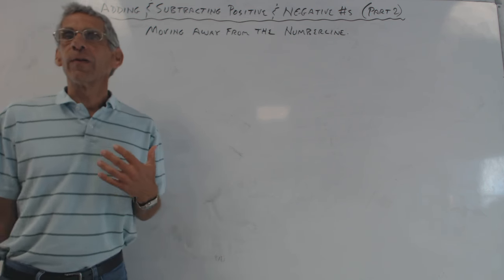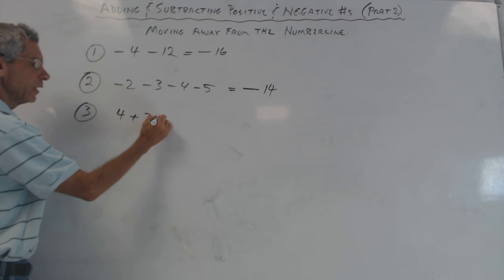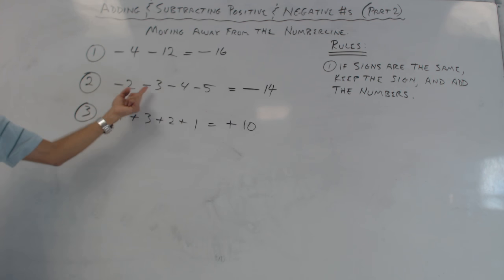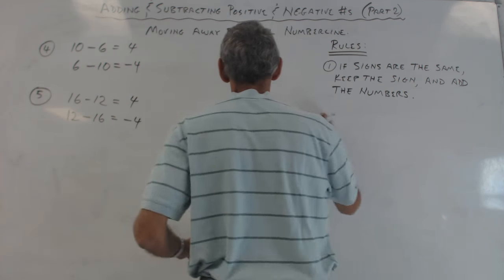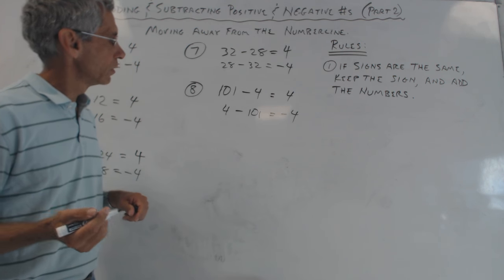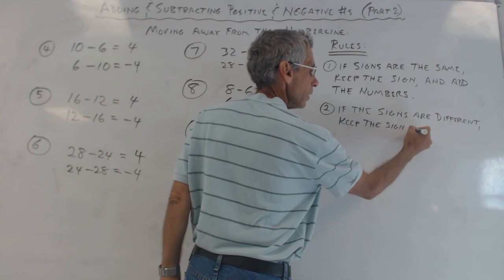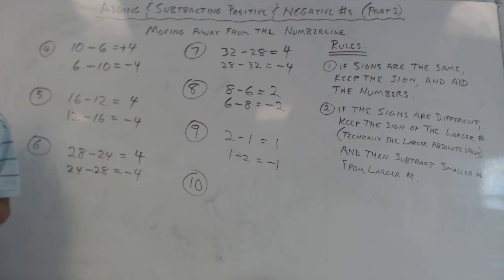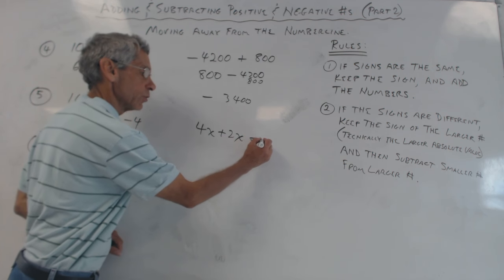9 28 16 7th Grade- Gary on Adding & Subtracting Pos & Neg s Part 2